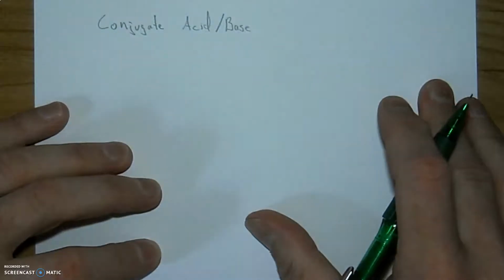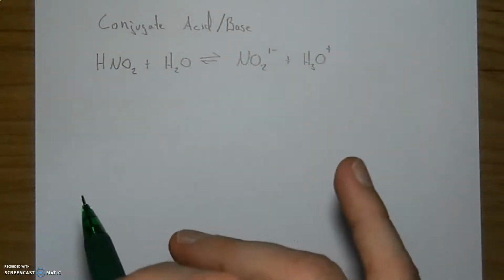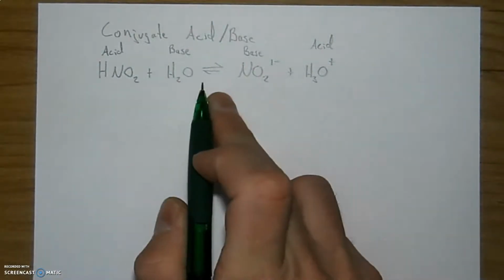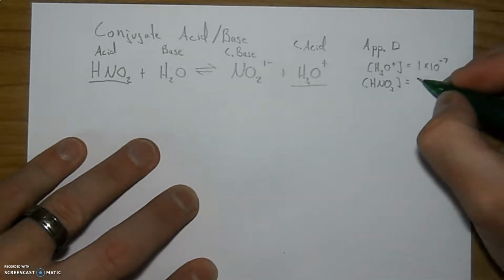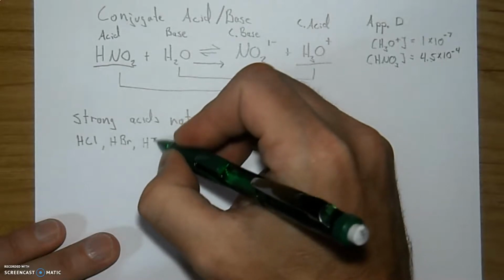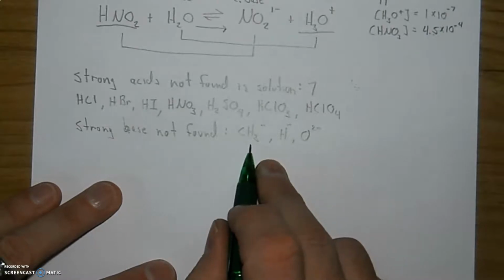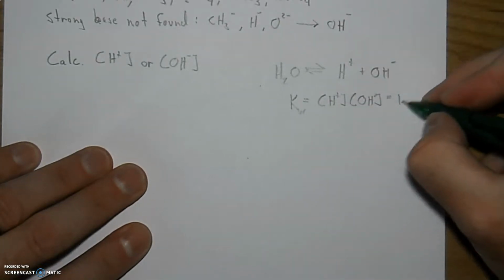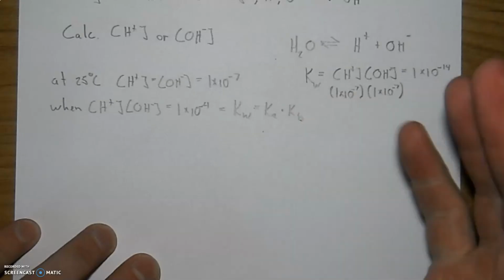AP Chem., Ch. 16, Lecture 1